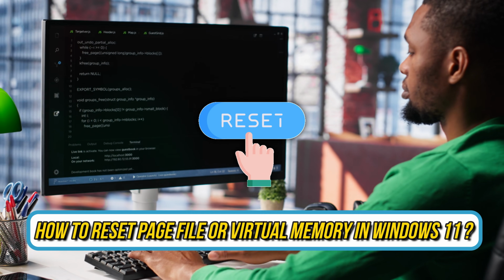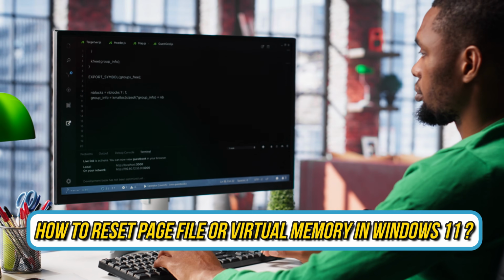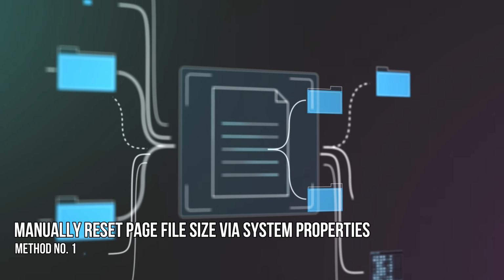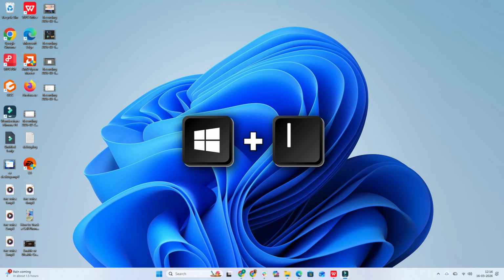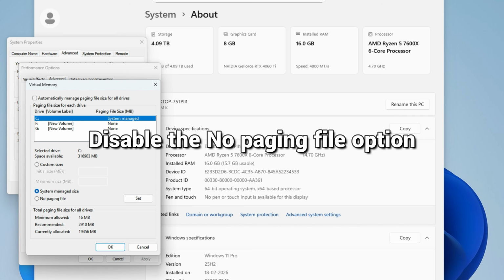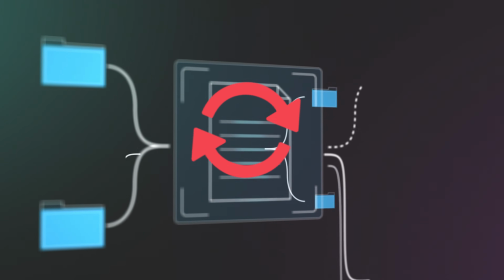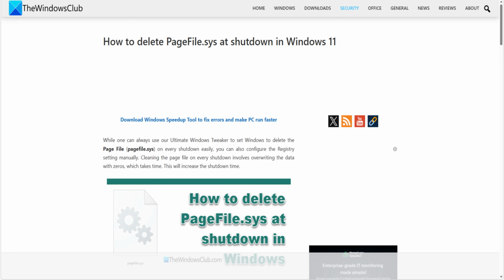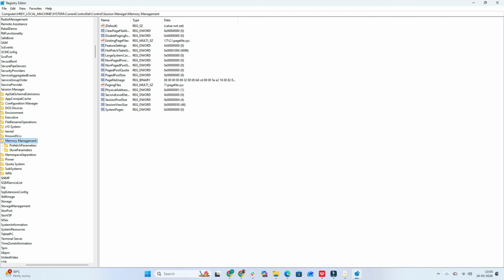How to reset Page File or Virtual Memory in Windows 11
Virtual Memory or Page File is a type of memory that allows Windows to use part of the storage space in RAM to improve the overall performance or when there is a need for extra memory.

While Windows configures it automatically, you can always reset it. In this video, we will show you what this memory is and how to reset the Virtual Memory or Page File in Windows. Let’s get started.

00:00 intro
00:36 What is Virtual Memory or Page File?
01:11 Manually reset Page File size via System Properties
02:01 Group Policy Editor
02:52 Registry Editor

run :

gpedit.msc

regedit